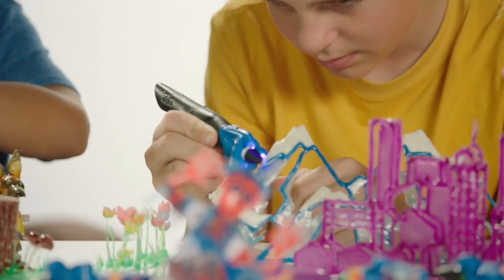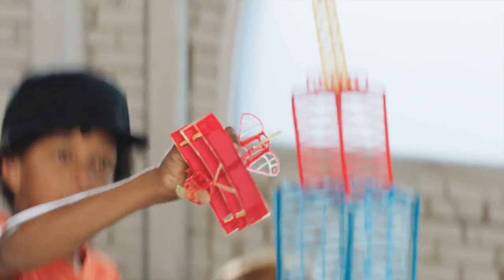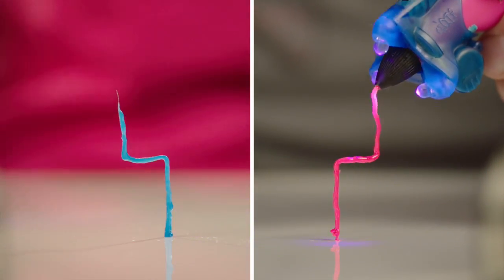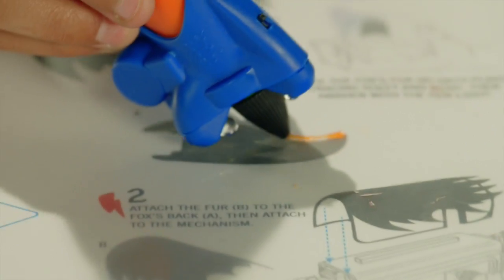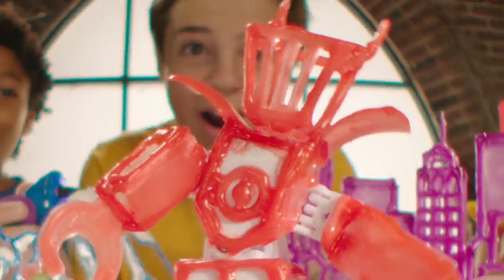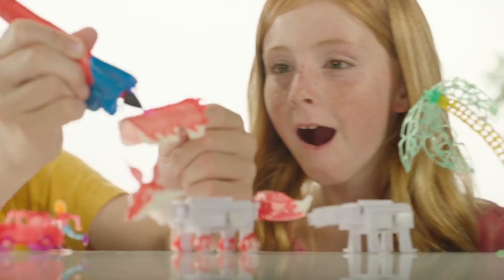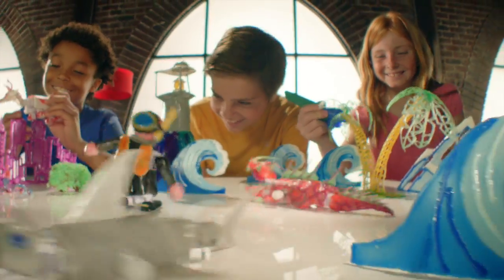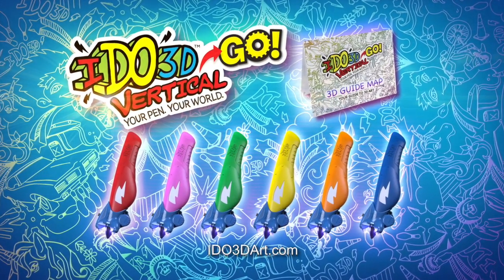IDO3D GO!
Create 3D works of art that move! IDO3D GO! allows you to take your imagination to the next level! Available at Walmart, Toys "R" Us, and Amazon! soon!